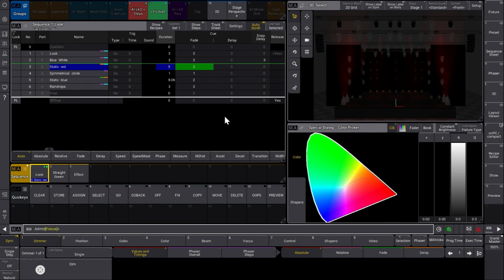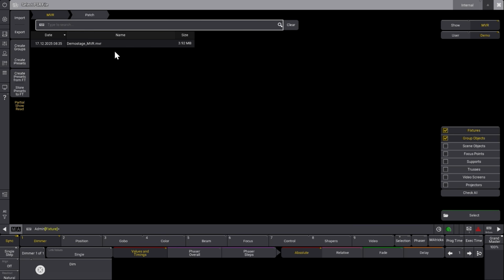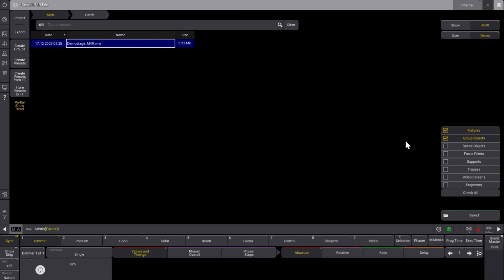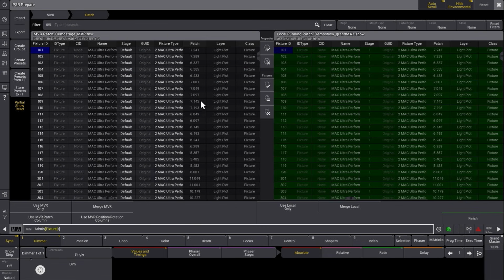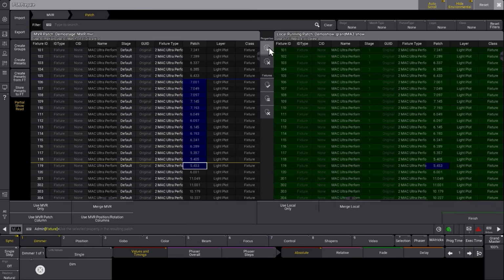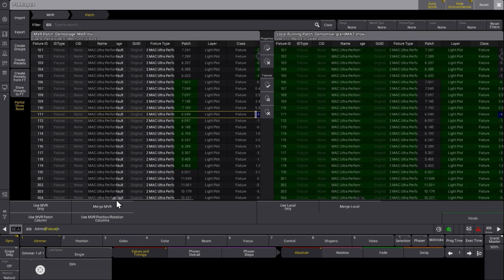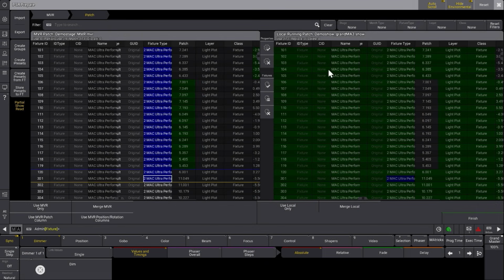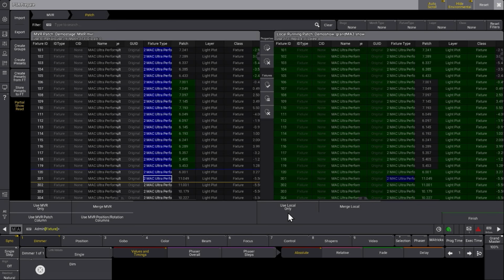grandMA3 | Software 2.4 | MVR Improvements